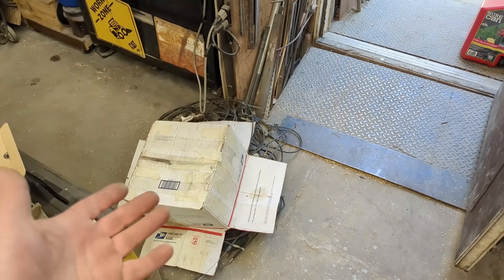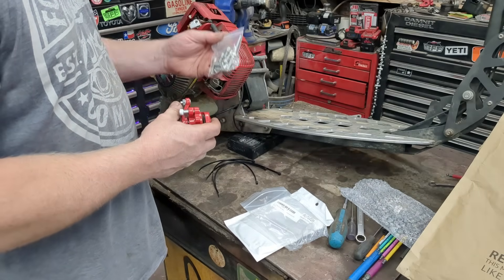FIXING Stand up Scooter 2 stroke to 4 stroke Honda conversion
Stuff I used in the video:
TIREJECT sealant
Universal 7ft cables w/o Sheath
WERA Hex keys BEST I've ever used
Little Honda Engine 4Stroke CLONE
Chain DRY lube VIEWER recommended as best

After Thoughts about the Video: One side note is how much quieter the 4 stroke engine is. Nearly 1/2 I'd say. The original 49cc 2 stroke vs this 31cc 4stroke doesn't have much if any power difference. The 4 stroke has more grunt off the line but falls flat at higher rpm/speed. Where the old 2 stroke takes forever to start moving but keeps pulling at higher rpm than the 4 stroke. How fast was I able to go? around 20mph in speed one(has 2 speeds) and wasn't able to get it to pull away in 2nd gear. I did have a little downhill part that gave me a nudge and I may have hit 25mph. A 120lb kid wouldn't have an issue and this would push 30mph easily in 2nd gear. This doesn't sound fast but you fell like your clipping along at 20mph on this and the steering gets twitchy.

65 Ford 65Ford SFF
x-treme wuxing scooterx uberscoot mototech